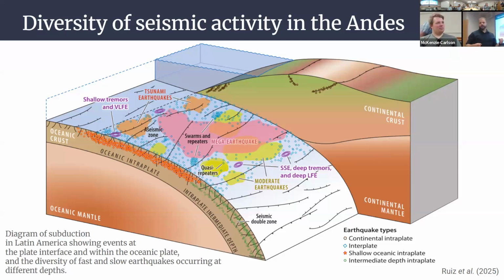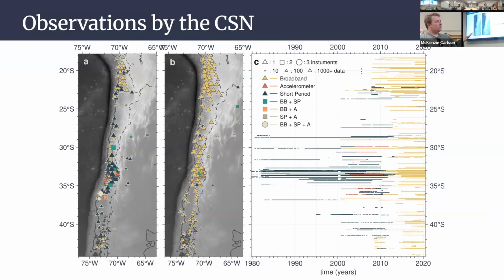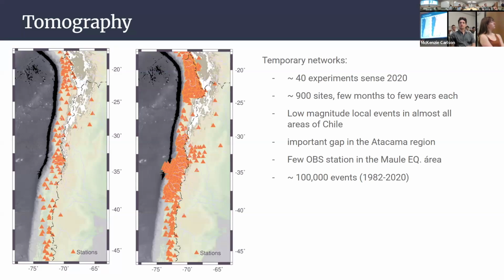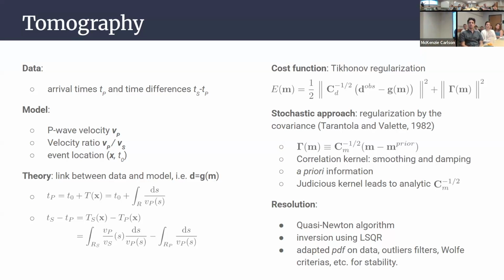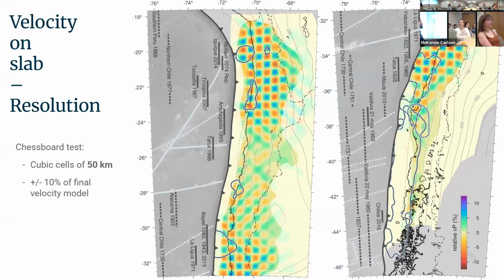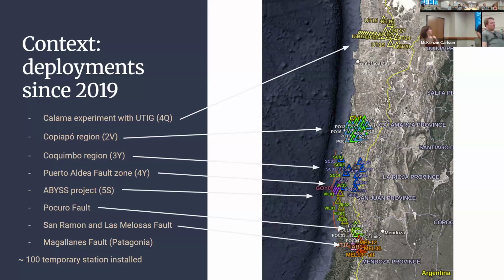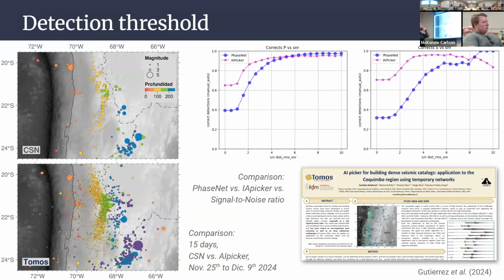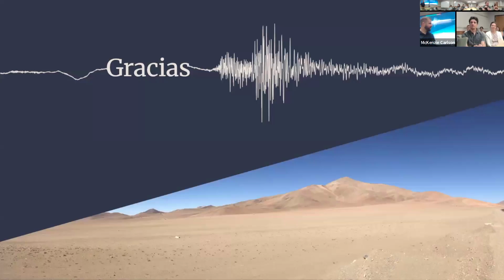UTIG Discussion Hour: Bertrand Potin, National University of Chile in Santiago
Tuesday, April 29, 2025. Talk given as part of UTIG's Discussion Hour Series.

Title: Seismology at the Edge of the Andes: Insights and Challenges from Chile

Speaker: Bertrand Potin, Researcher, Department of Geophysics, National University of Chile in Santiago